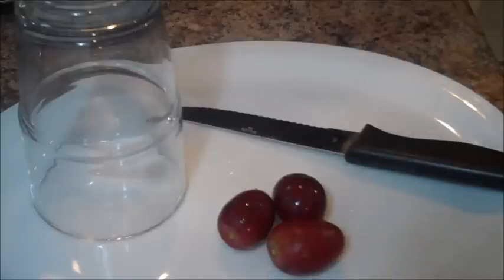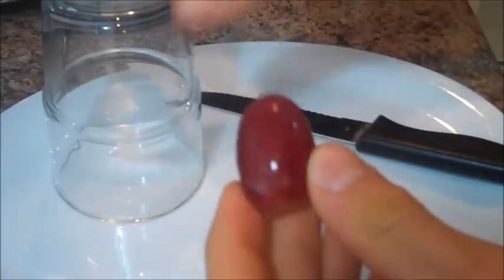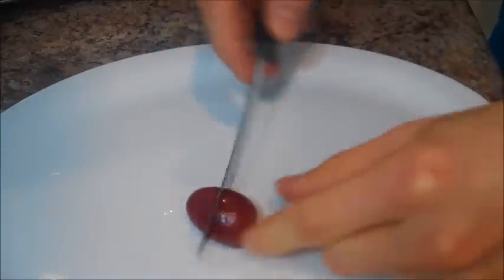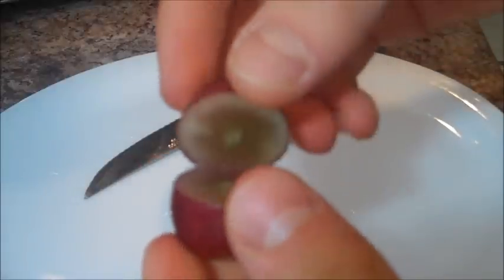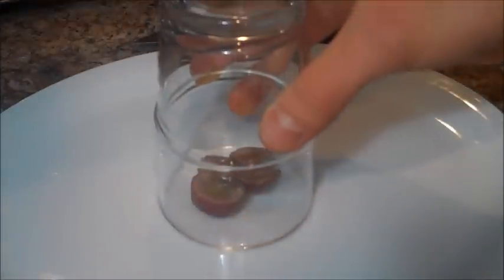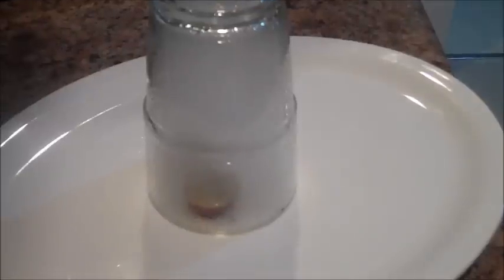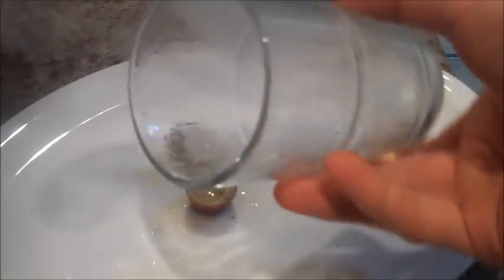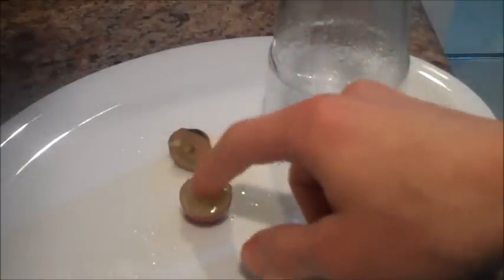How To Make PLASMA At Home With Grapes!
You can make a little bit of real plasma at home using a grape, a microwave, and a special technique. Actually works!!